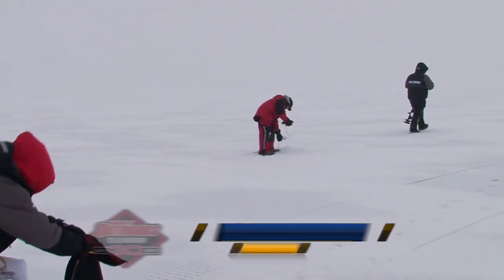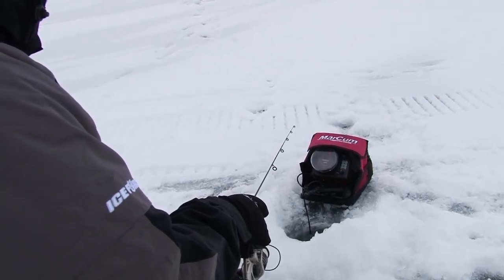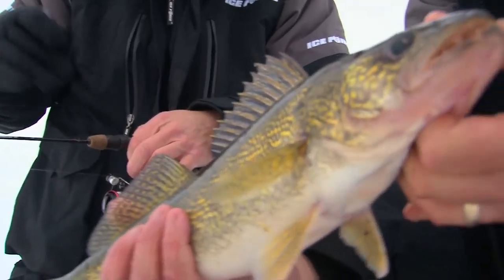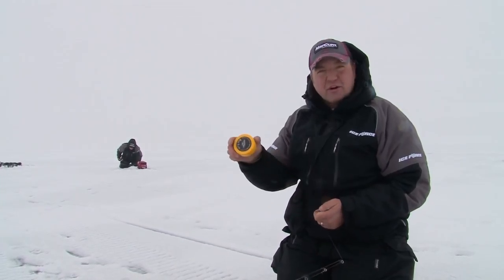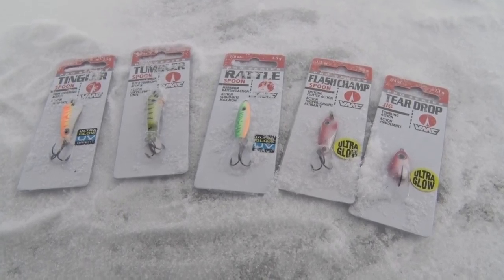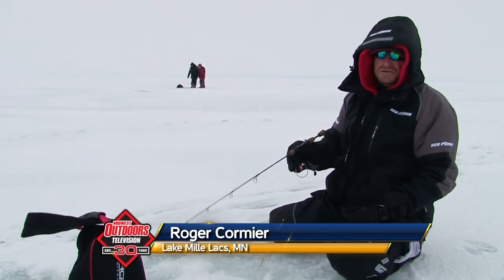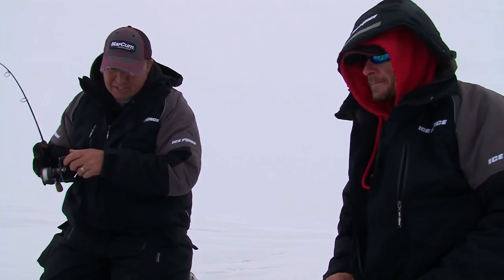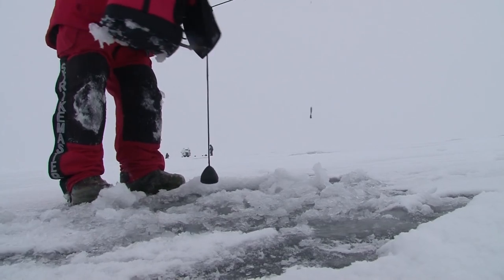Midwest Outdoors TV #1551 - Mille Lacs Ice Fishing 2015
Minnesota's Lake Mille Lacs Ice Fishing 2015 with Tony Roach, Roger Cormier and Dan Quinn